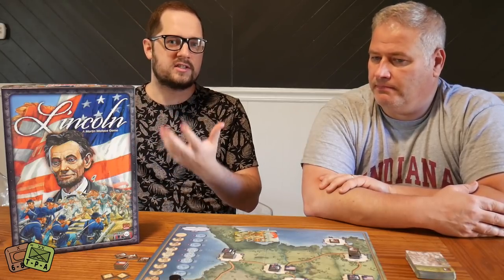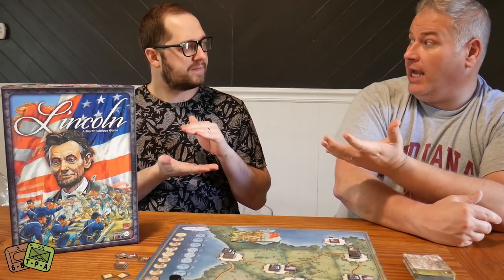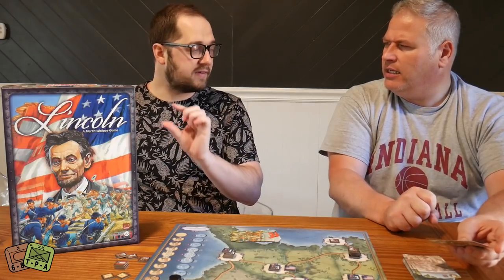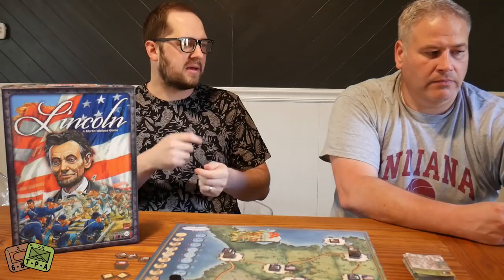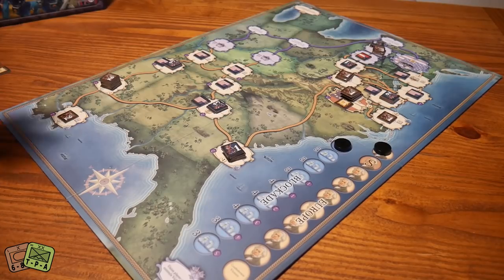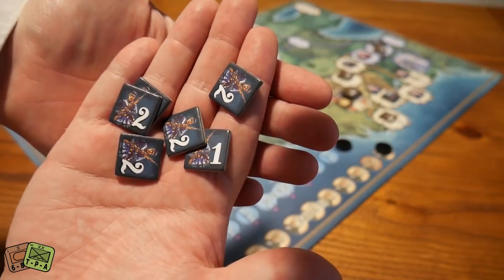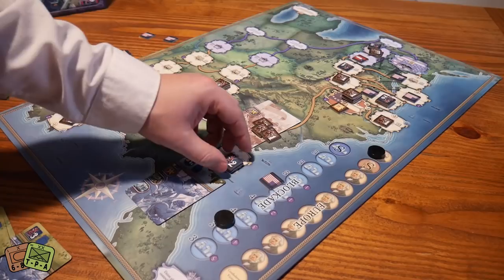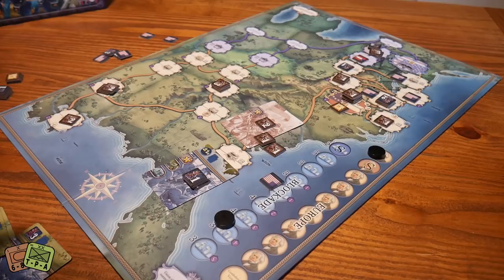Review: Lincoln from PSC Games - The Players' Aid